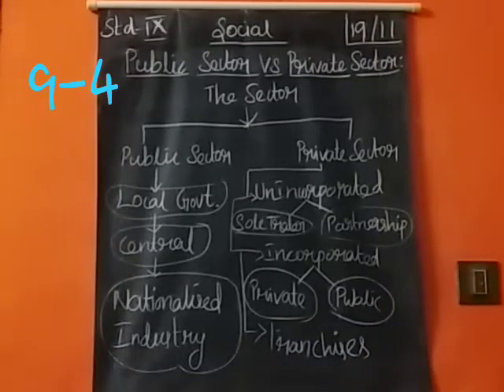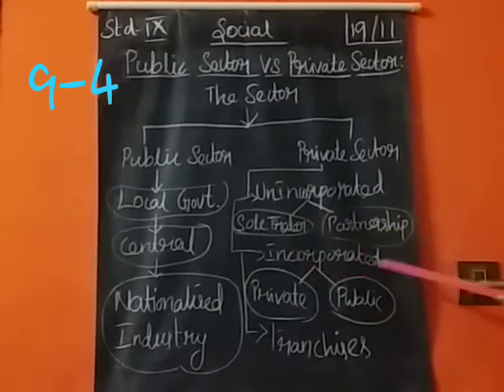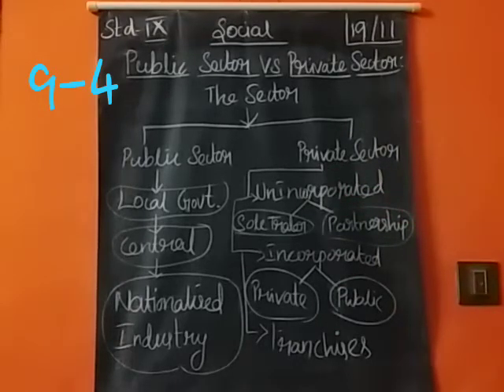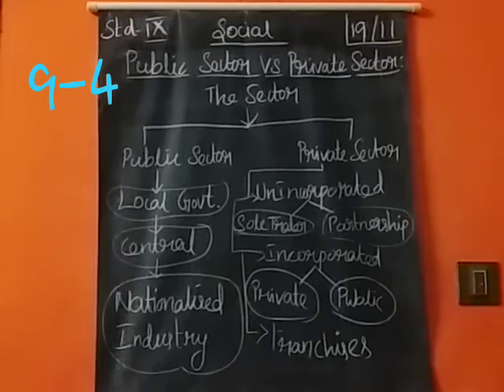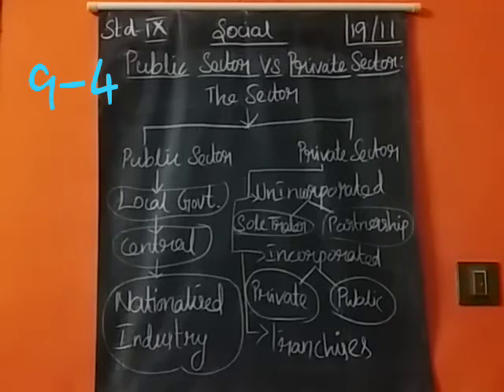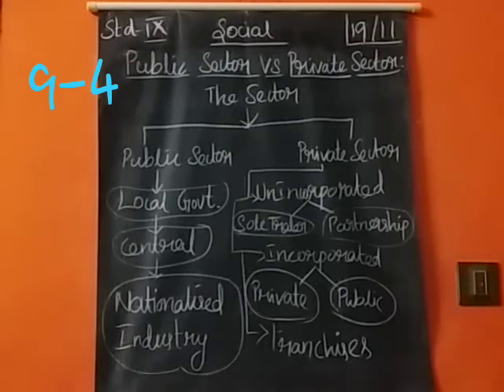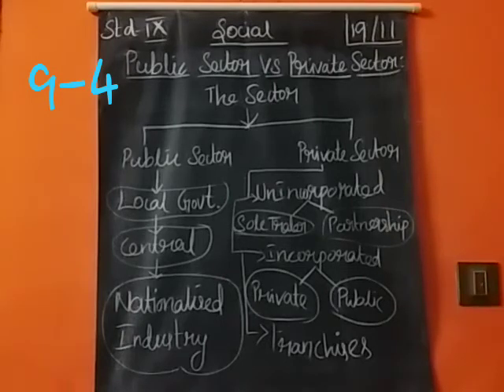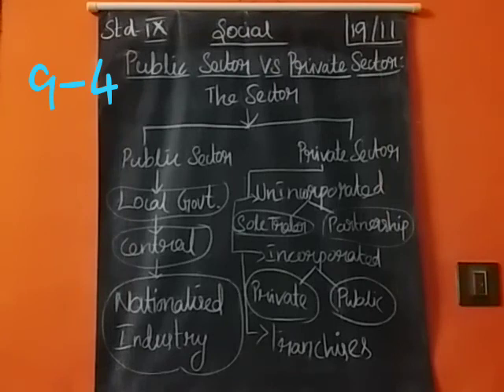lX social (19.11.20) part4